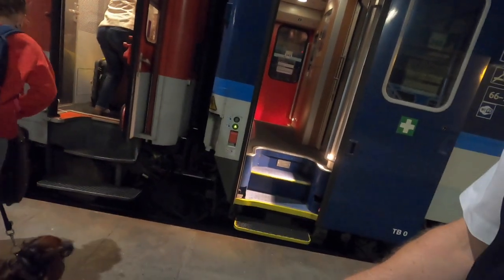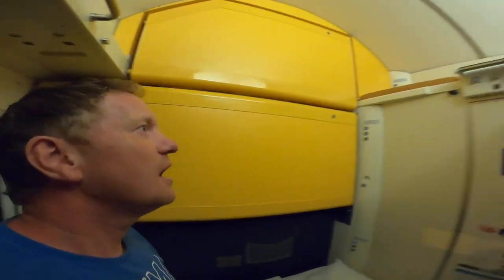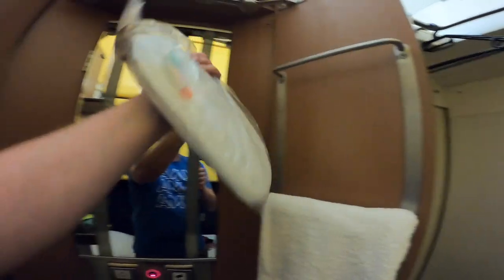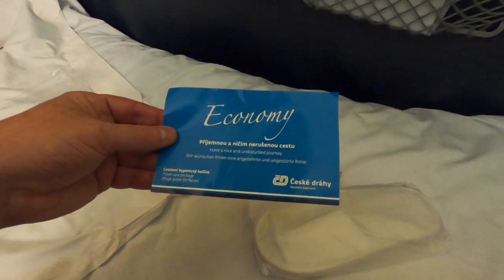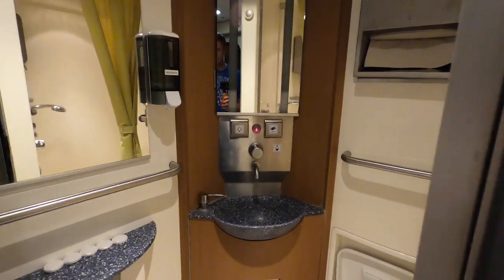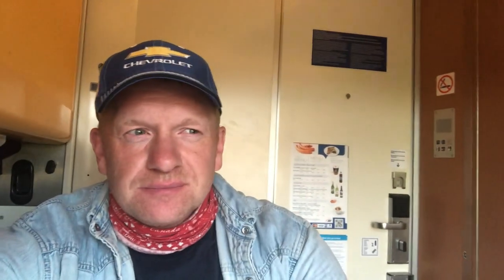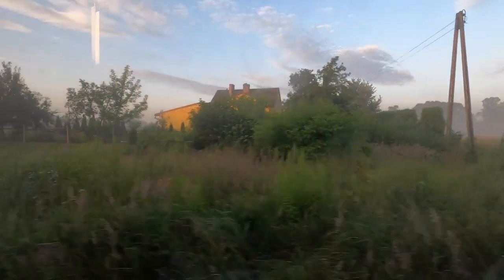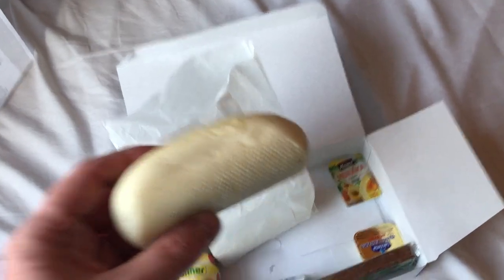What are sleeper trains like in Europe? Join me on an overnighter from Prague to Krakow!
Tonight we are boarding a night train in Prague, Czechia and rolling east to Krakow, Poland! This is a super cheap sleeper option and lets you arrive fresh in a new city the next morning without the cost of a hotel! But what was it like? Join me to find out!

Hi, I’m Steve.  I am a travel reviewer and post my trip reports here on YouTube.  I pay for my own travel and produce my own videos.  If you have any questions about my journeys or travel advice in general, please drop me a comment - I do my best to respond to every single one.  I’d also love to hear any recommendations you may have for future content, or why not challenge me to try something a little out of the ordinary!